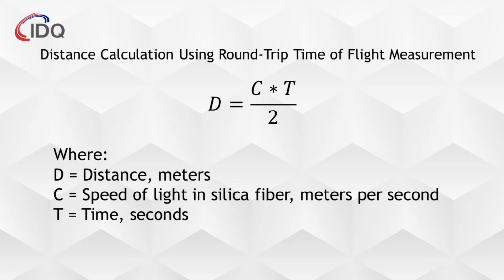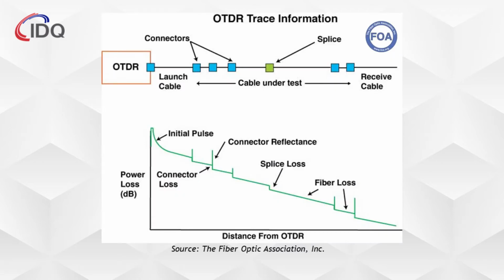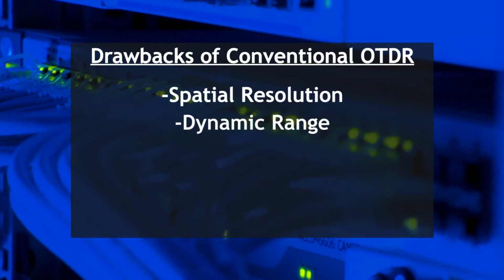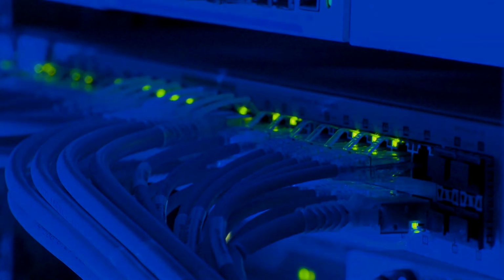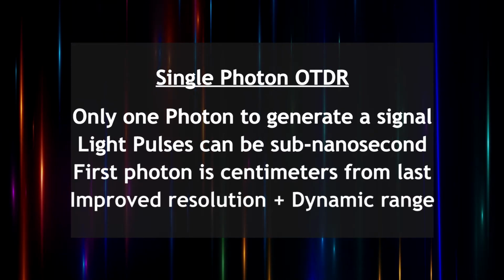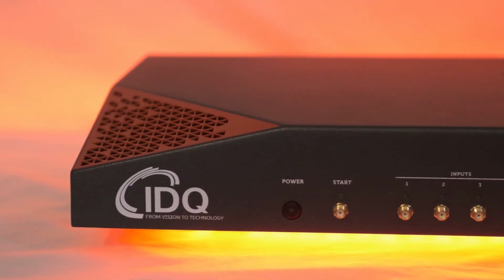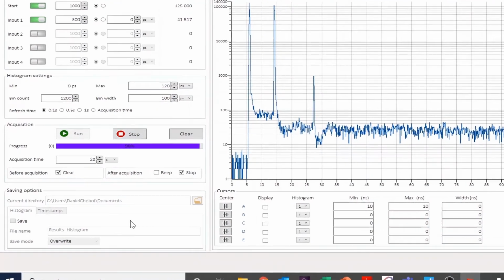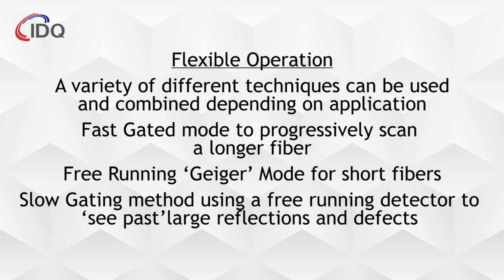Photon counting OTDR overview